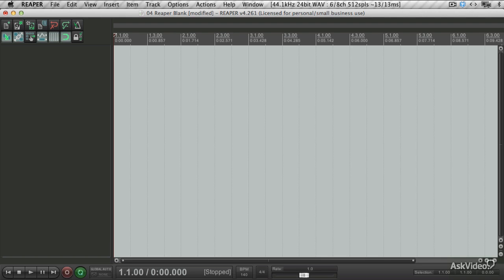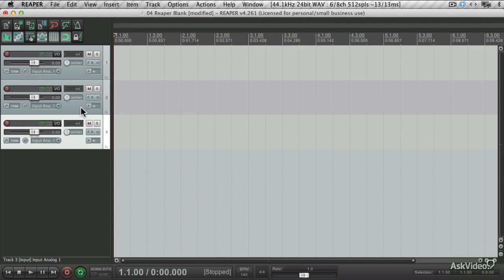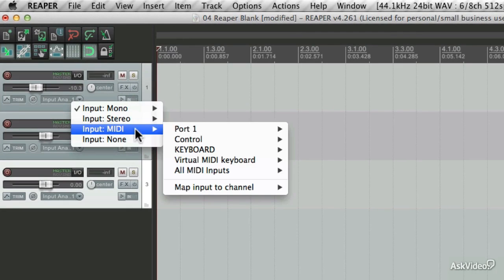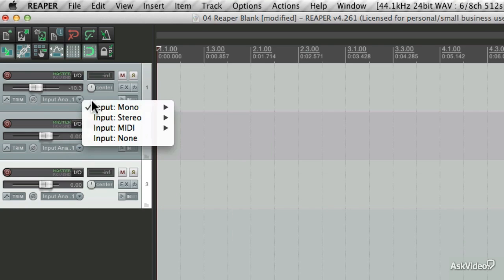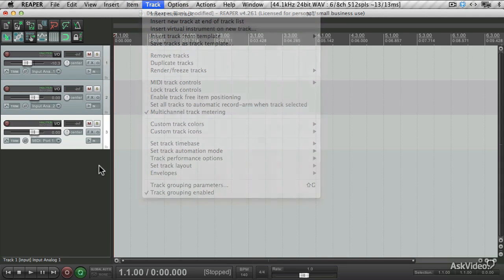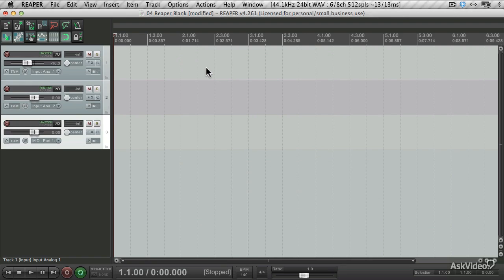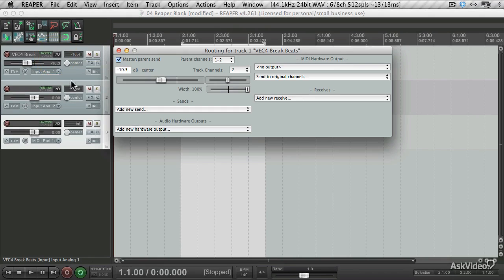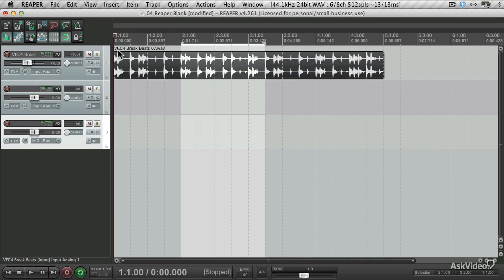5 Adding Audio Tracks Reaper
Adding Audio Tracks Reaper